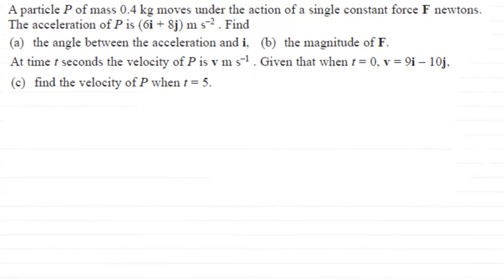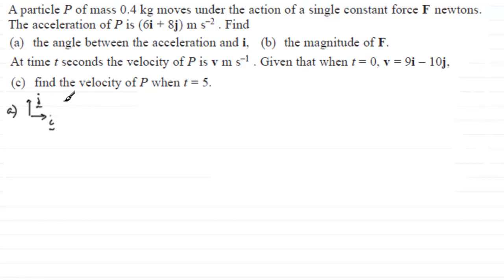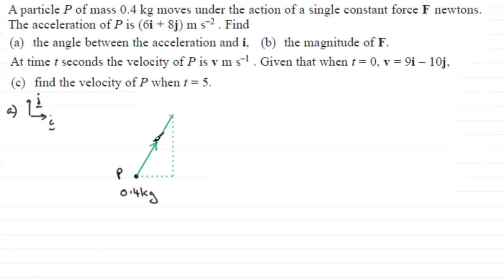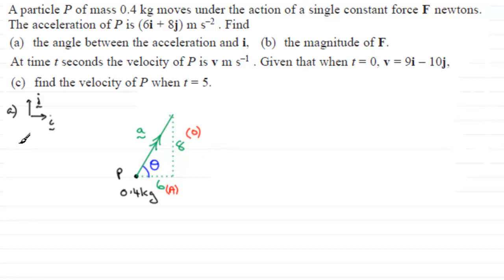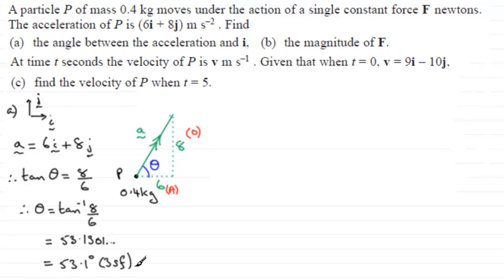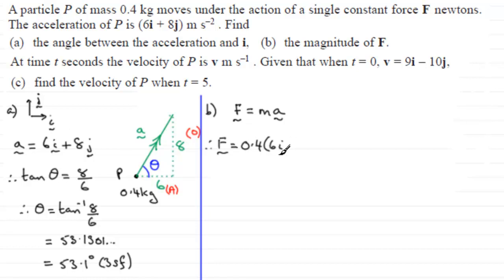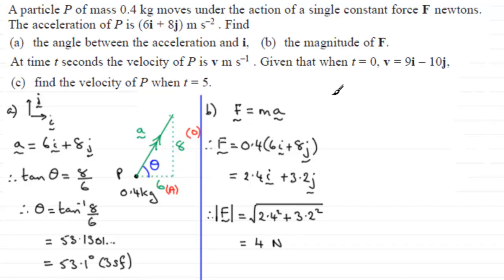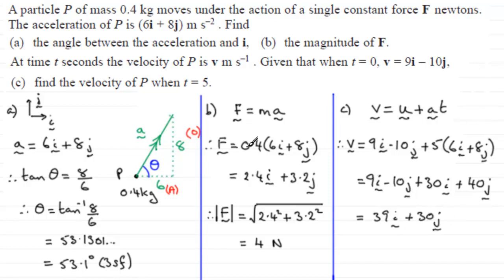A-Level Mechanics Edexcel M1 June 2008 Q3 : ExamSolutions Maths Revision Videos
to see other questions in this paper, index, playlists and more maths videos on vectors and other maths and statistics topics